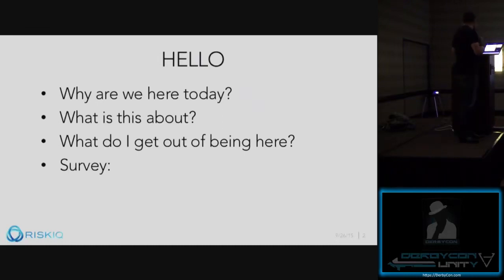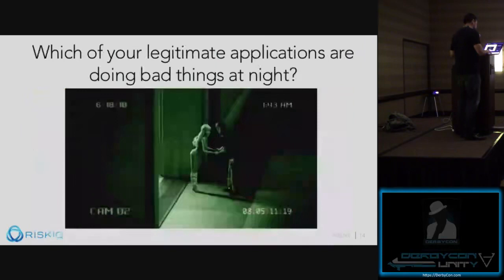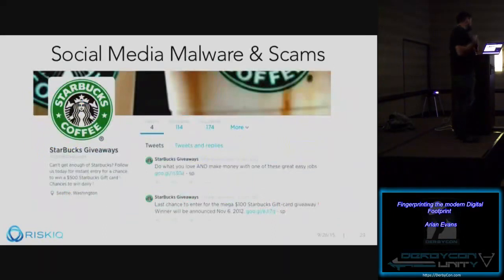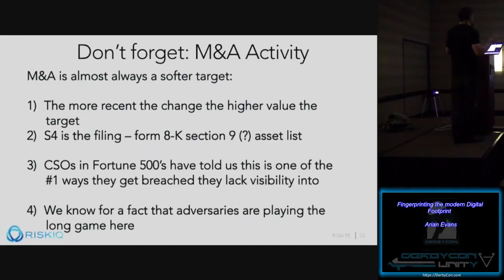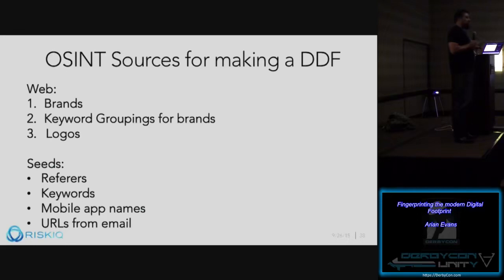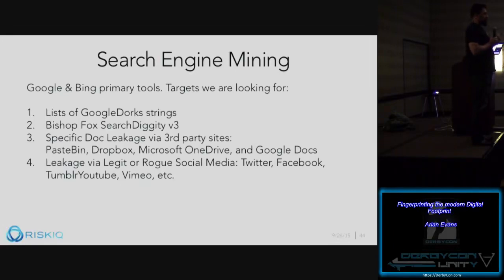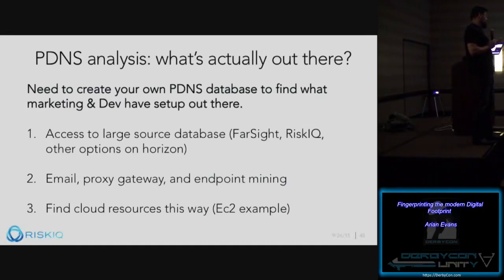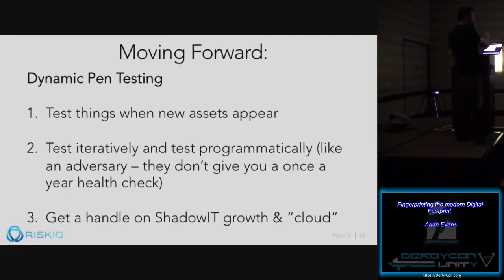12 Fingerprinting the modern digital footprint Arian Evans DerbyCon 5